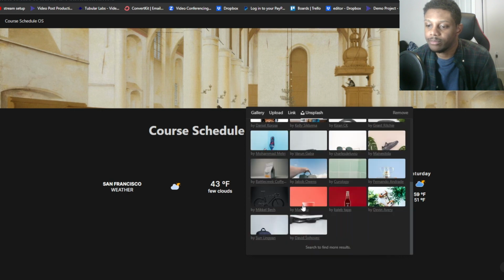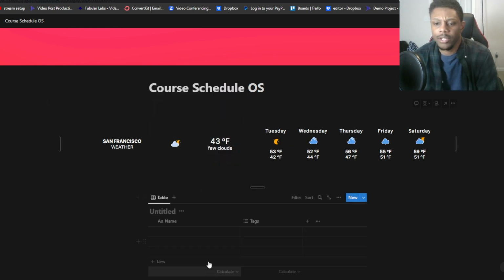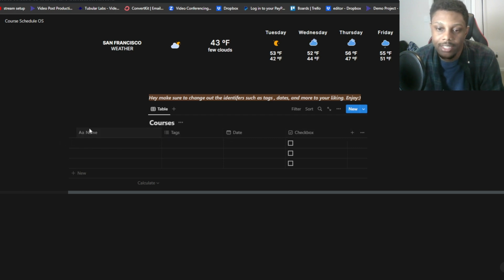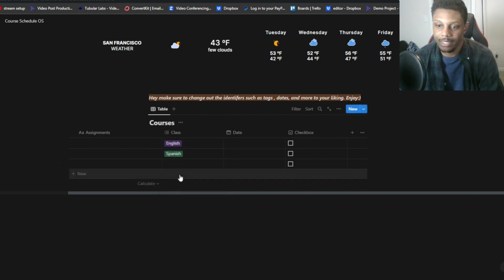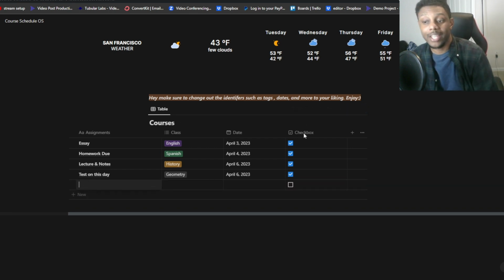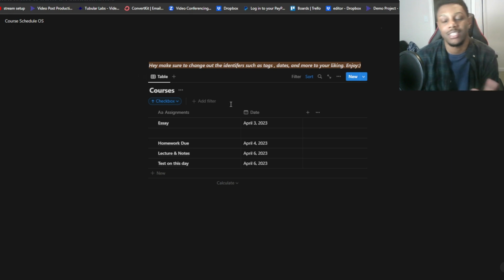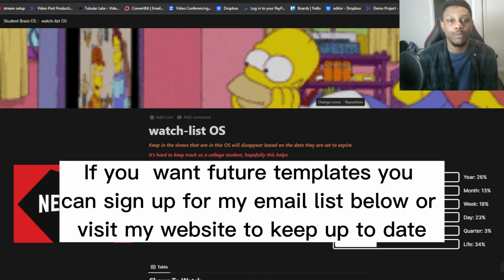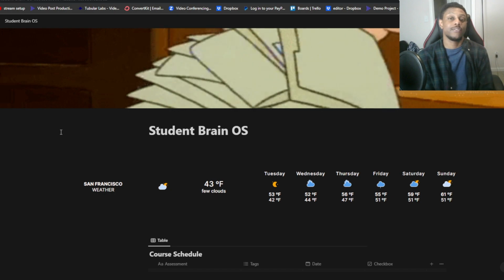How to Create A Course Schedule in Notion (Notion Tutorial for Beginners)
s o c i a l  media
tags)

🎓 Students, take control of your academic life with the Notion Course Schedule Template! 📅

📝 Assignment tracker to keep track of all your assignments, including their due dates and submission status.

📊 Progress tracker to track your progress throughout the semester or quarter.

👨‍💻 Fully customizable and easy to use.

👍 Don't let your academic life overwhelm you. Take control with the Notion Course Schedule Template today!

(desc:)
Follow the editor of this video: Book him for video editing needs as well